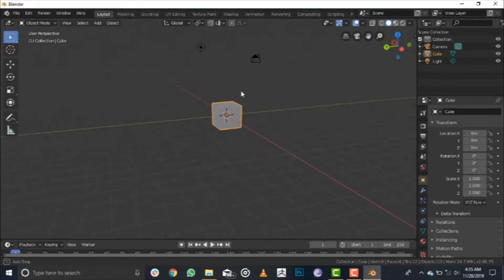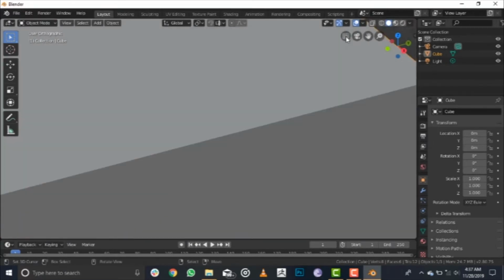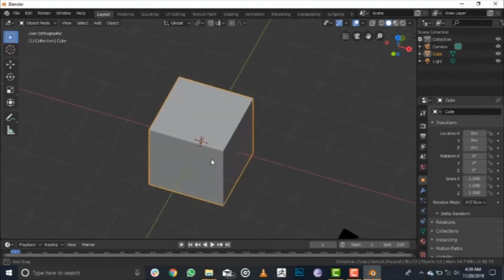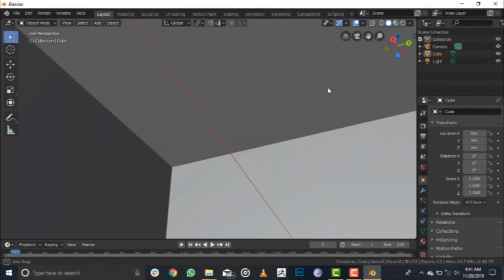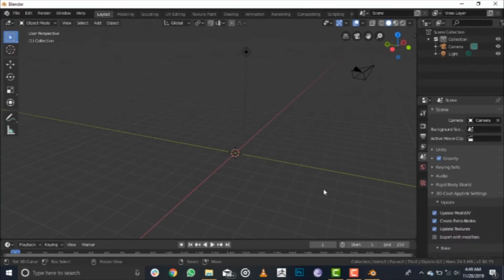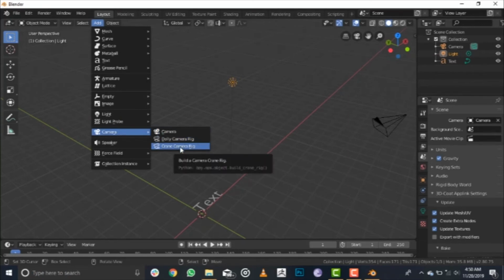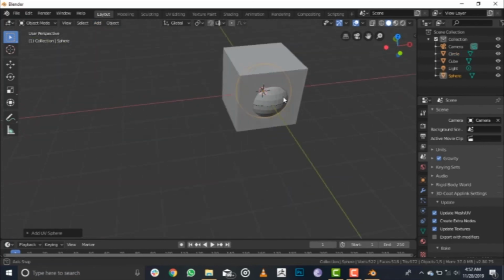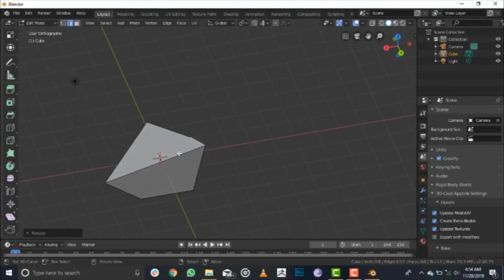Blender 3D for beginners: 2 Views and manipulation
This course is a great start for students who are also seeking to bring their character to life with animations and motion, for those who seek to create short films and make commercial videos for friends, family and clients. We adopt a simple production-based training methodology so our students can gain valuable inside knowledge from our years of hands-on experience. This blender animation course is hands-on, instructor-led and classroom-based. A practical blender 3D based project at the end of the course will ensure that you can apply blender animation techniques on your 3D animation projects.